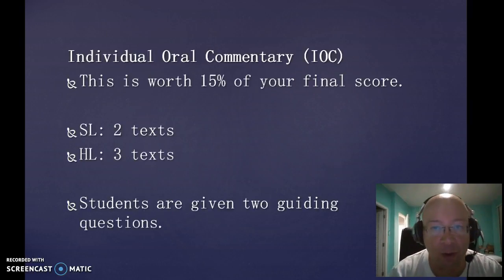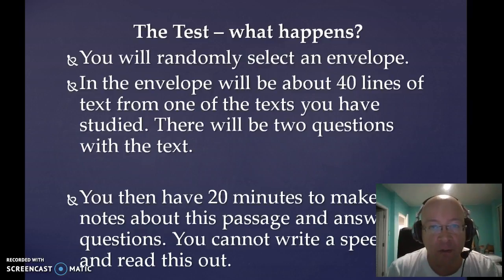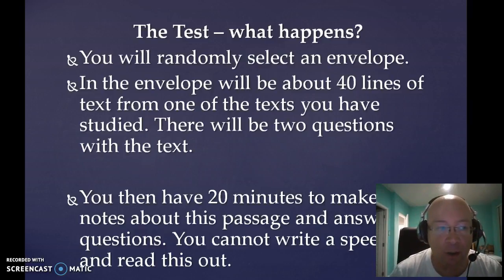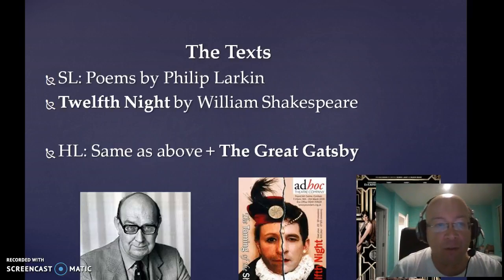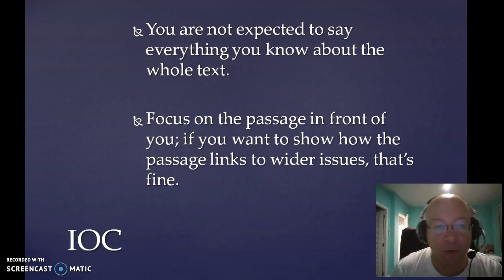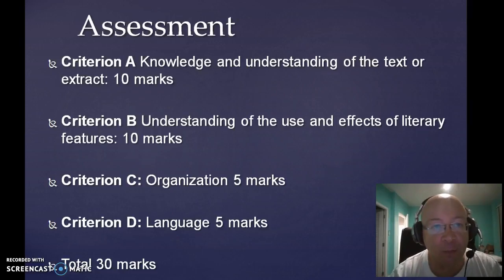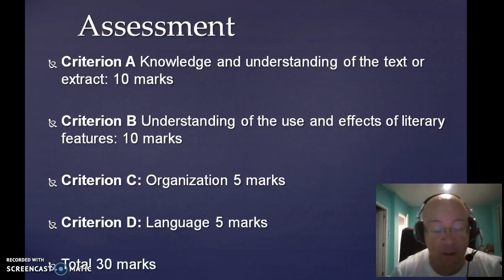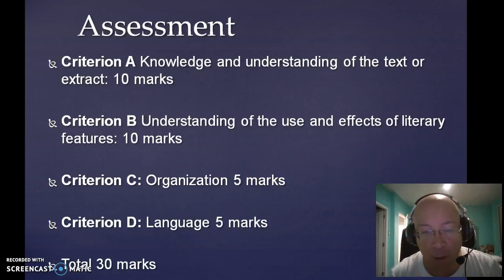What is the IOC for IB English A?